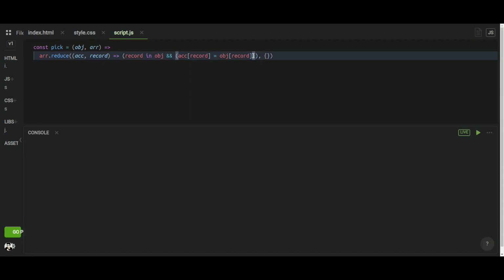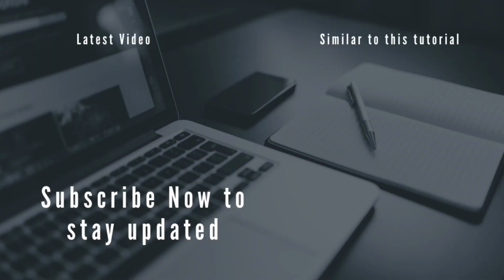Pick desired key-value pair from object | Javascript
Javascript useful snippet - pick()

pick() function can be used to extract key-value pairs from given object.